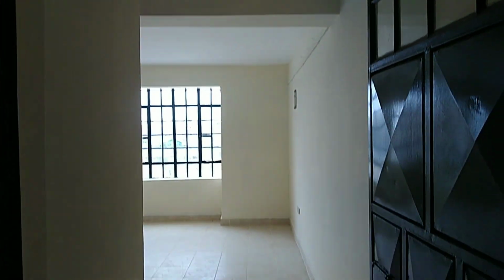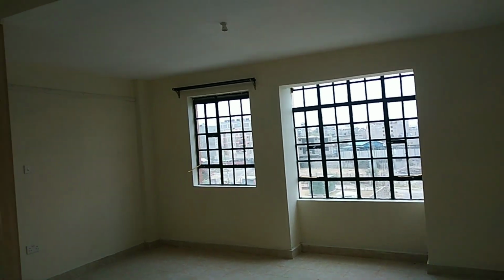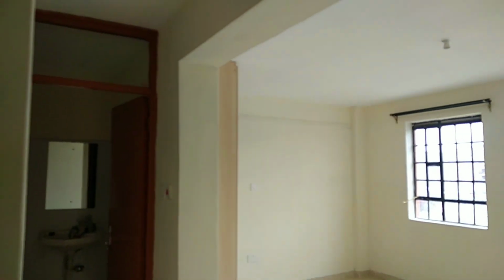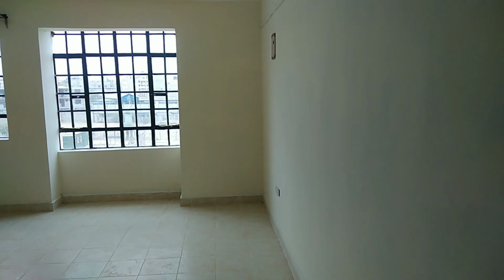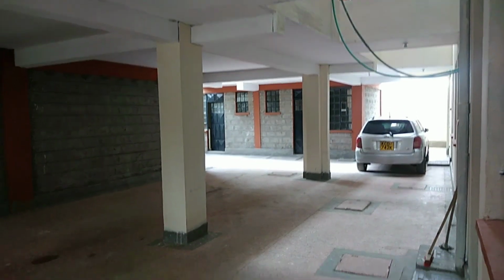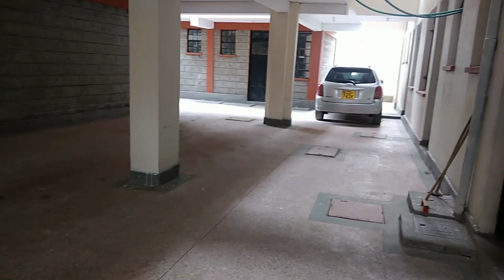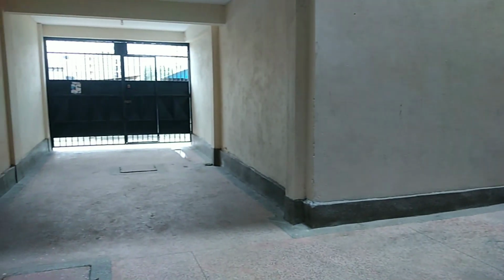Spacious & Affordable Studio Units for Rental in Kitengela @9,500 kshs Only!!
Welcome to Rosebank Apts,Kitengela,righy behind club Enkare,newly built with spacious bedsitters(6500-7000),Studios (9500) and shops(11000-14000),unlimited water supply, natural lighting,in a quiet and serene environment, with high security and parking space, Wi-Fi connections available.